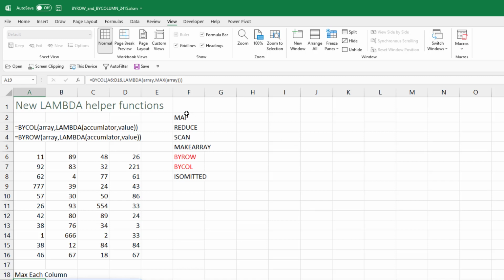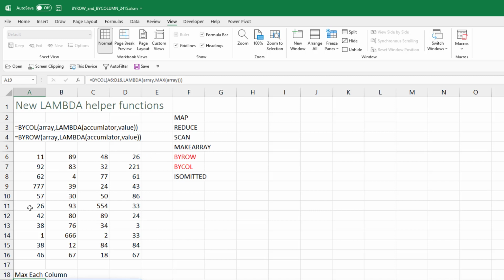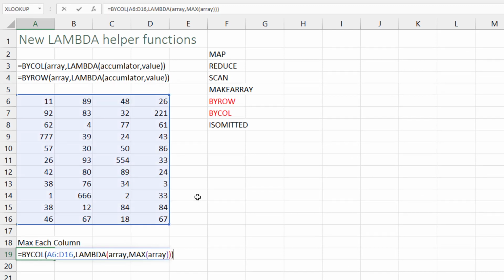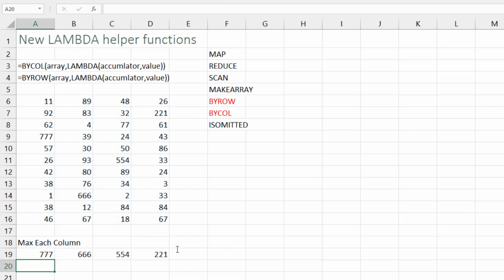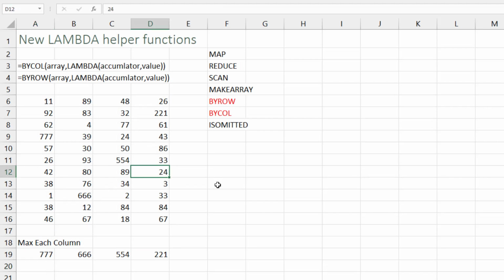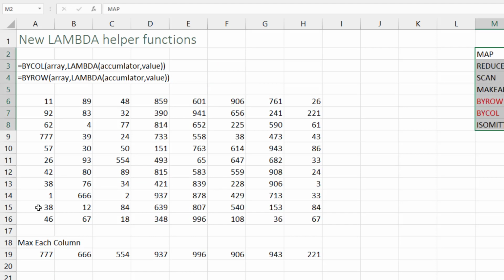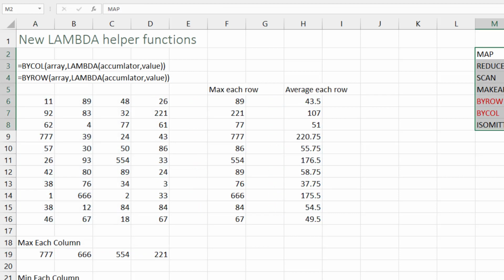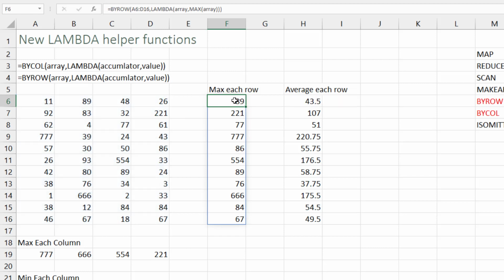Excel First Look At Lambda Helper functions BYROW And BYCOL - Episode 2415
Microsoft Excel Tutorial: How to use the new Lambda Helper functions BYROW and BYCOL.

Welcome to episode 2415 of the MrExcel Podcast, where we will be taking a first look at the new helper functions for Lambda - BYROW and BYCOL. These functions were just released to Insiders Fast, and I was lucky enough to be part of the 50% who got to try them out first. So, let's dive in and see what these functions can do!

BYROW and BYCOL are designed to work with Lambda functions, making tasks that previously required an iterator much simpler. With BYCOL, we can pass an array and have it evaluate one column at a time. For example, we can use the MAX function to find the maximum value in each column of an array. This eliminates the need for a separate formula for each column, making our work much more efficient.

Similarly, BYROW allows us to pass an array and have it evaluate one row at a time. This is perfect for tasks like finding the maximum or average value in each row of a dataset. These two new functions are just the beginning, as there are five more new helper functions that we will be exploring in future videos. And of course, all of these updates will be included in the next edition of my book, MrExcel 2021.

(0:00) Walkthrough two new lambda helper functions
(0:33) BYCOL function in Excel
(1:25) Run Lambda for each row with BYROW
(2:01) Clicking Like really helps the algorithm

This video answers these common search terms:
BYROW and BYCOL functions
Example of getting the MAX of each column using BYCOL
Helper functions for Lambda
Learn Excel from MrExcel Podcast episode 2415
MrExcel Netcast with Bill Jelen
New functions in MrExcel 2021
Seven new functions for Insiders Fast
Thanking viewers for stopping by and inviting questions or comments
Updates in the next edition of MrExcel book in 2022
Using BYCOL to evaluate columns in an array
Using BYROW to evaluate rows in an array

A first look at the new Excel functions BYROL and BYCOL.

These functions, released to Insiders Fast this week are designed to be used with LAMBDA functions.